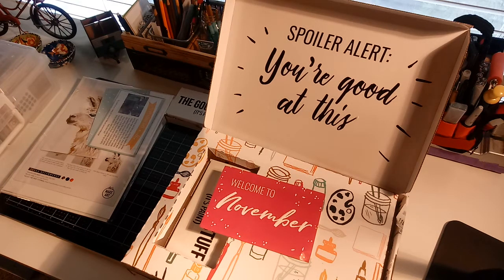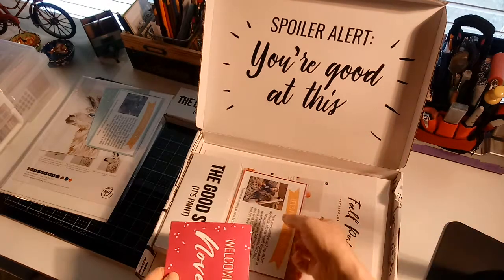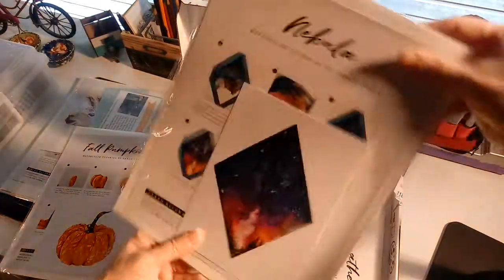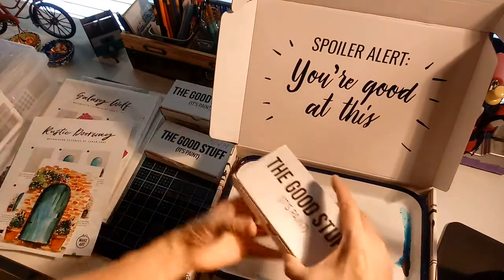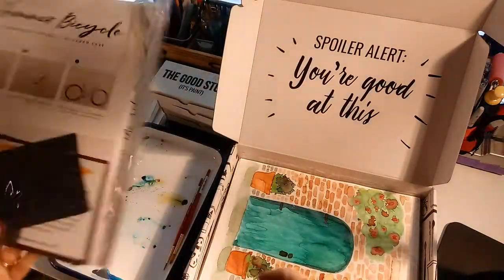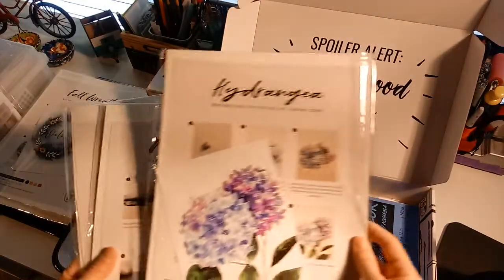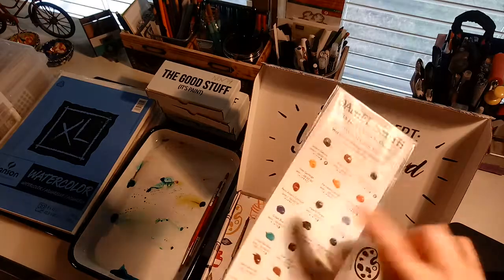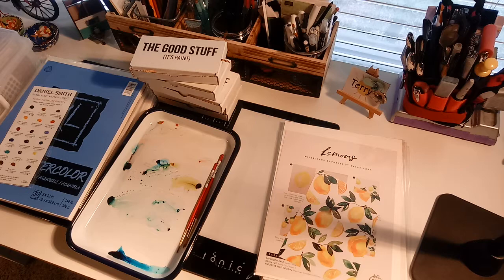TLC Let's Make Art ~ 4 Months In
... I signed up for the Let's Make Art watercolor painting monthly kit several months ago. The boxes have been stacking up, so it was time to organize them! I've completed 3 of the 16 drawings, so I have to get caught up! I love their setup, I just need to commit to doing more than 1 drawing a month since you receive 4 each month. See my paintings over on my blog!